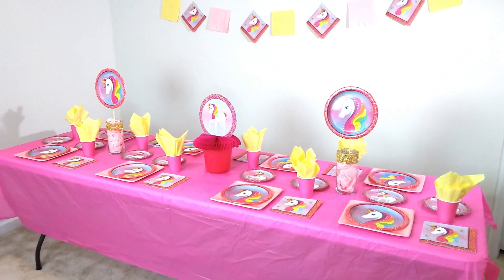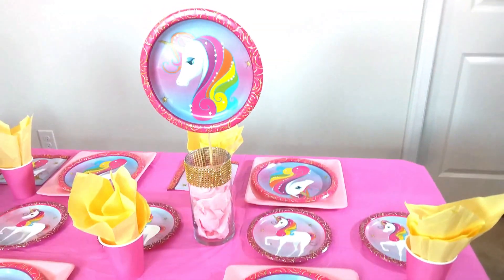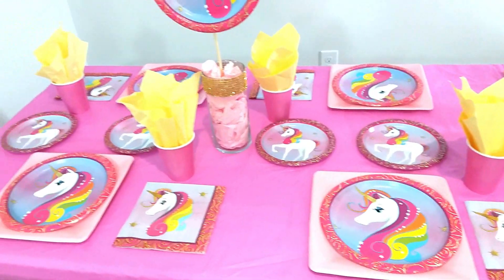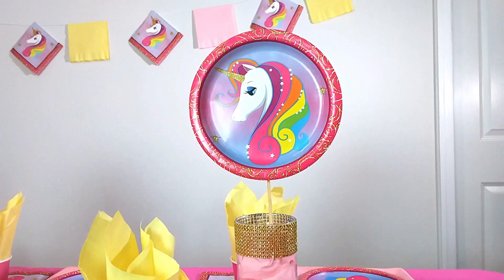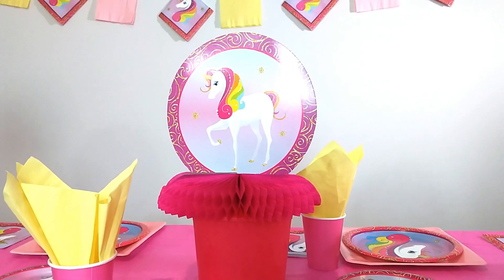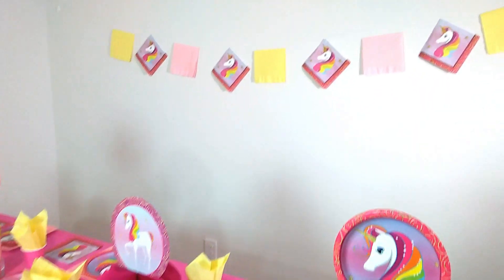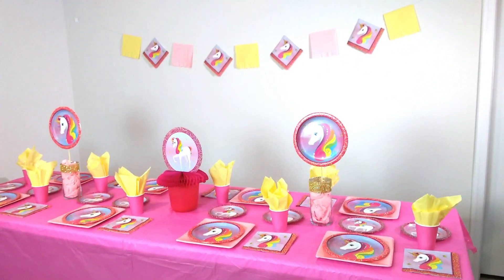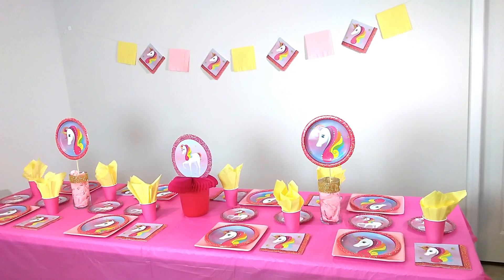DOLLAR TREE DIY, UNICORN BIRTHDAY PARTY, UNICORN PARTY SUPPLIES, UNICORN PARTY DECORATIONS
Hey guys!  I'm back with another DOLLAR TREE DIY - UNICORN BIRTHDAY PARTY.  Don't miss my future DIY videos to learn some new ways of decorating on a budget!